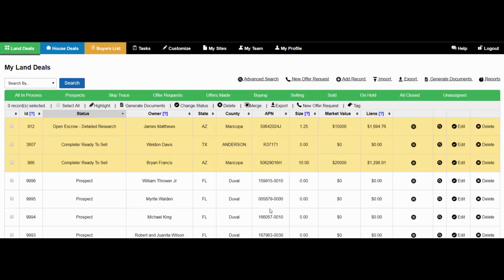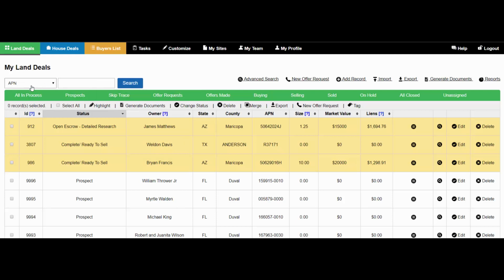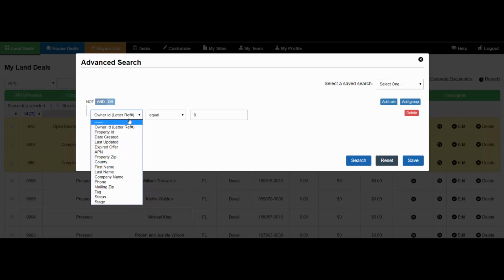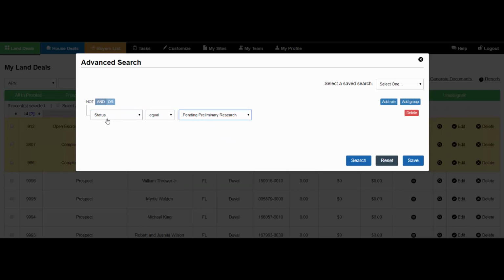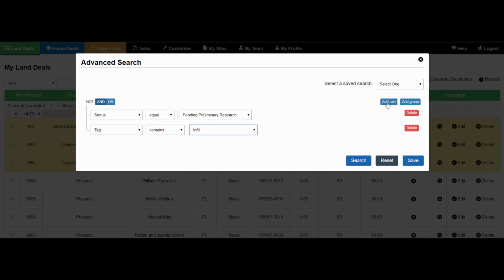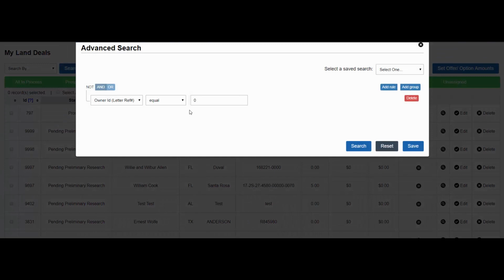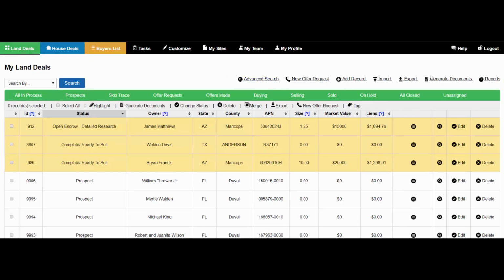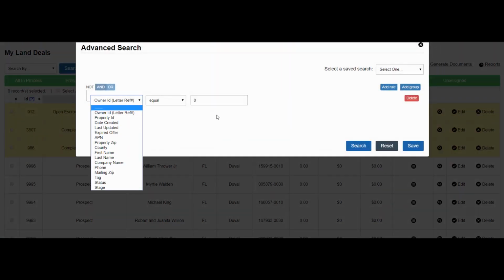NEW Advanced (Land) Record Search and Saved Searches